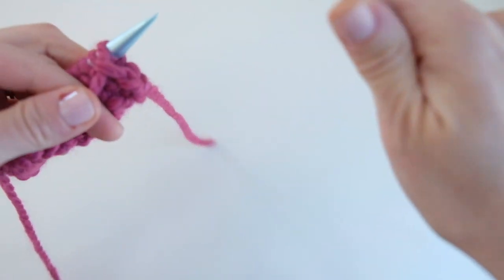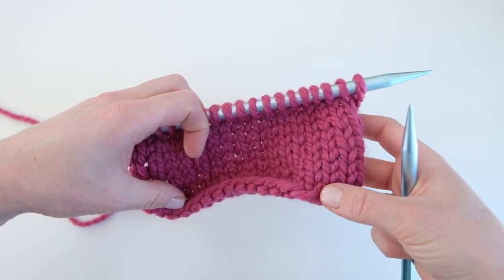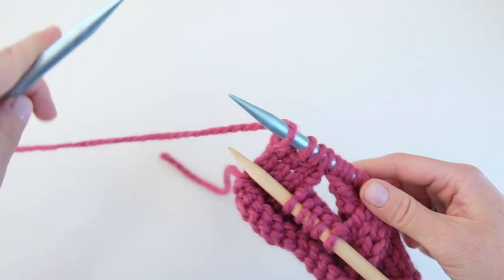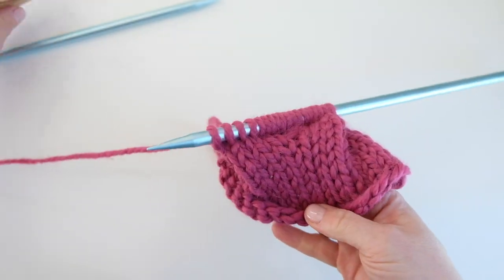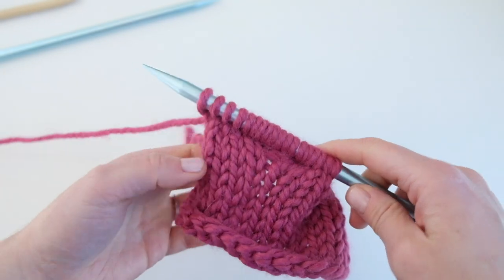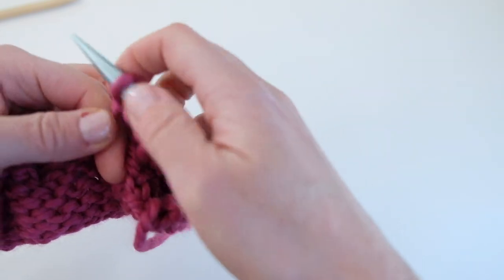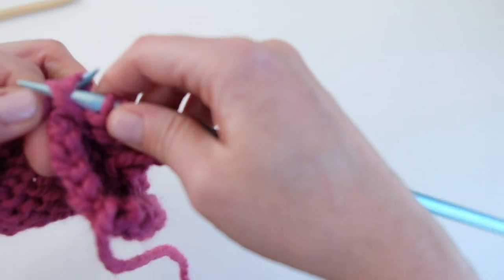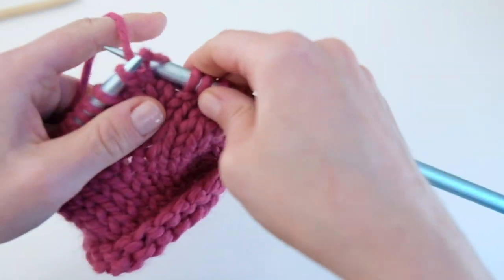Children's Quick Knitted Cabled Cowl | Free Pattern + Tutorial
This is a child version of my Quick Knitted Cabled Cowl Pattern. It’s a fun knit and super warm and cozy. The cowl is one large extended cable.  Feel free to knit a provisional cast on and graft the work at the end for a more seamless look.  Note that you can also add or subtract to the circumference by changing the number of rows you knit in between the cable rows. I would say this cowl would fit kids anywhere from 18 months to 8 years.

CHAPTERS:
0:00 Intro
0:15 Supplies
2:43 How to Cast On
6:53 How to Knit a Cable Row
25:50 How to Bind Off
28:43 How to Seam + Weave in Ends

SUPPLIES
1 Skein Lion Brand Wool Ease Thick + Quick Yarn ⇢
US 13 9mm Knitting Needles ⇢
Cable Needle ⇢
Tapestry Needle ⇢